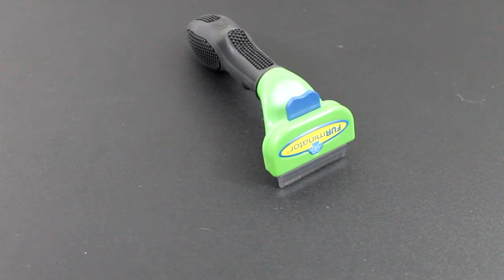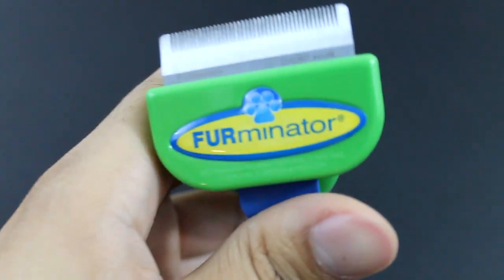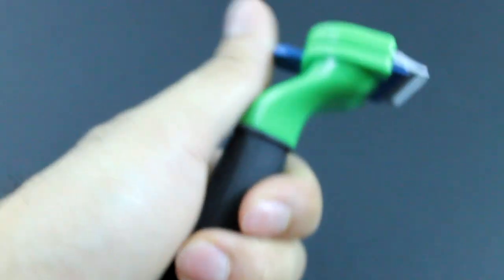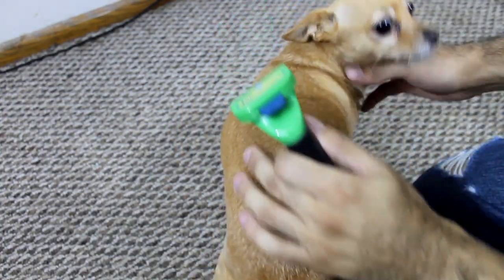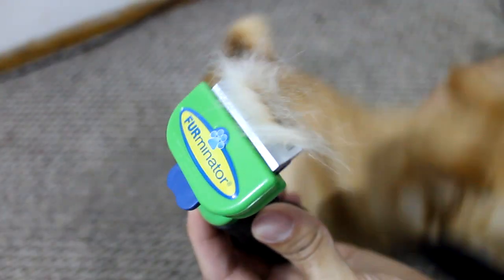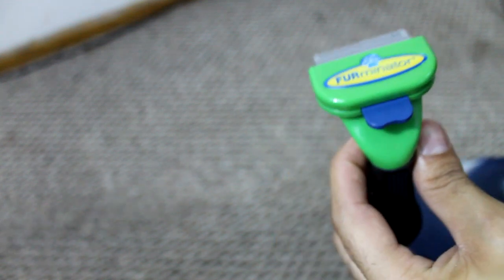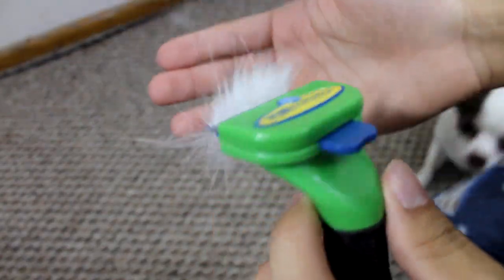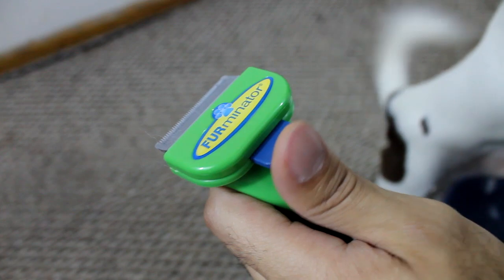FURminator Dog Short Hair Deshedding Tool Review (Small)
Here's a review of the small FURminator de-shedding tool for dogs.